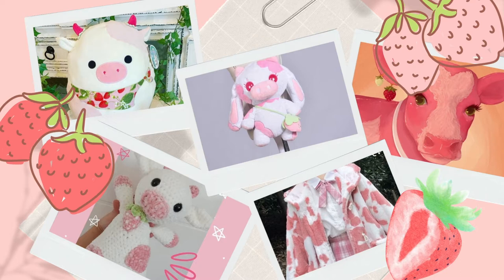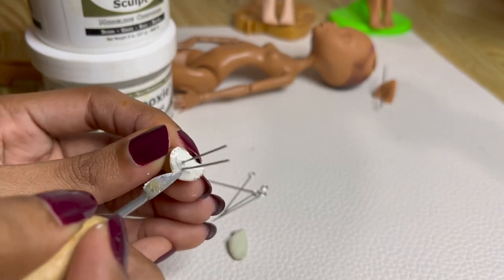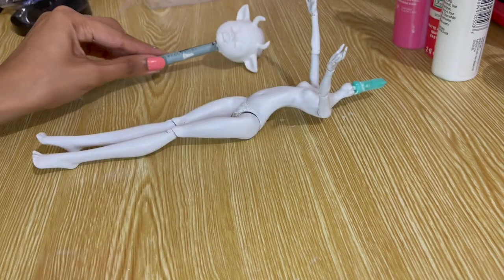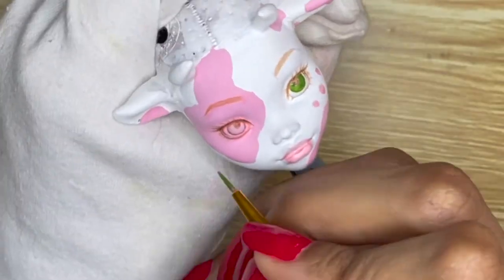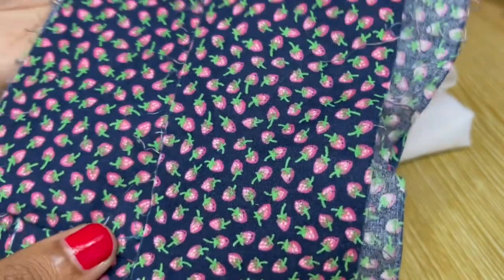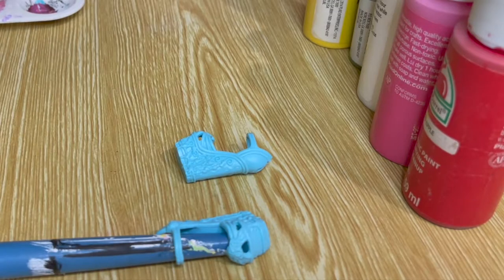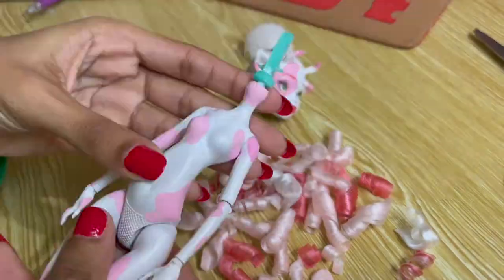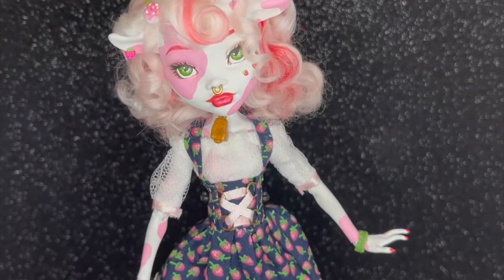Strawberry Cow Repaint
Let's customize Clawdeen into a Strawberry Cow